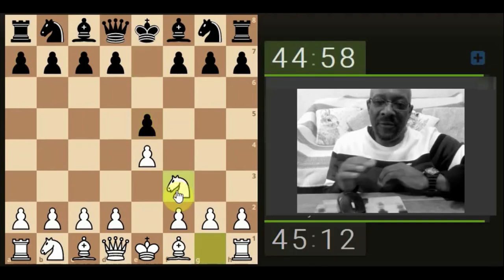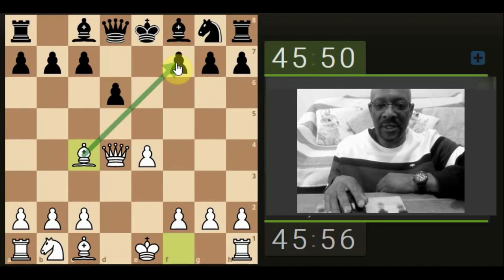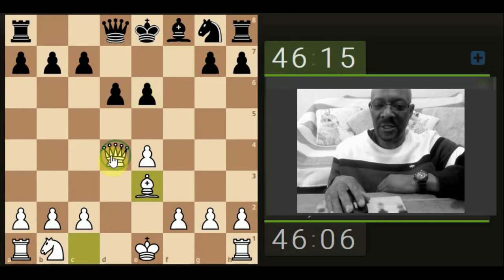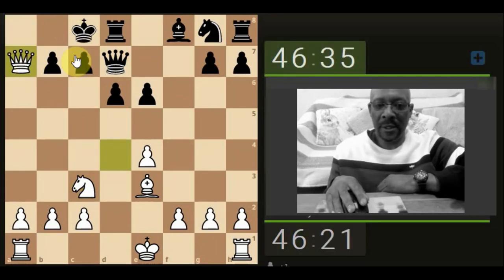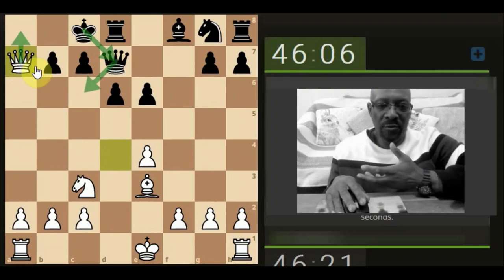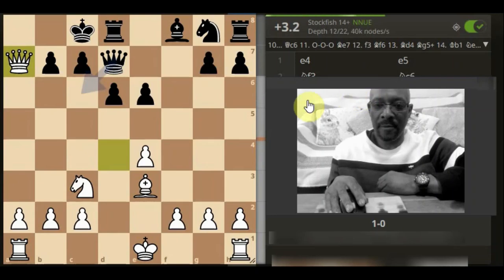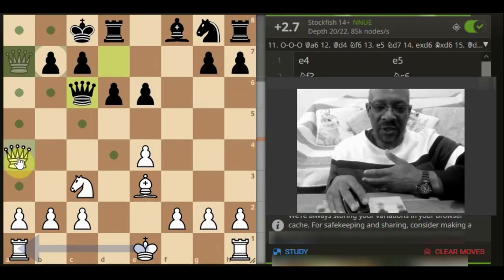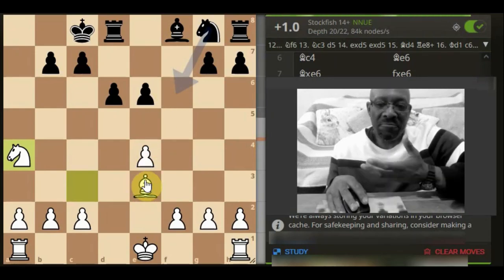THINK - Is the position really a danger to you? - 5